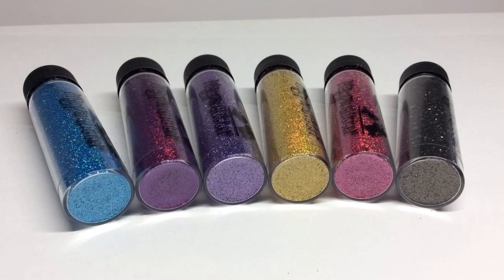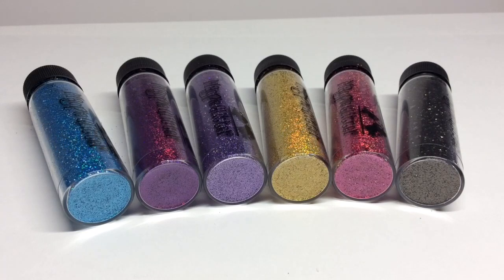✨Magpie Glitter Holographic Collection Spring '15 ✨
**OPEN ME**

The new Holographic Collection released April 2015! They are GORGEOUS & available NOW!

INSTAGRAM🔹🔹🔹 Instagram.com/TheRealMrsGrey

TWITTER🔹🔹🔹 Twitter.com/@thereal_mrsgrey